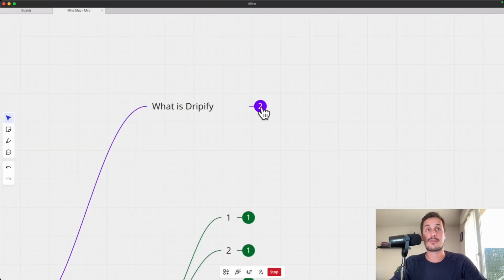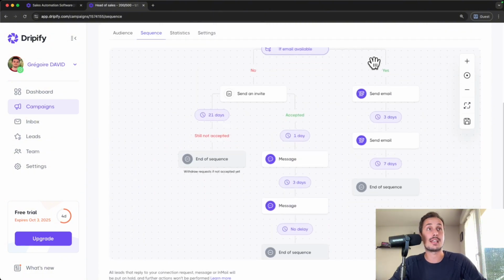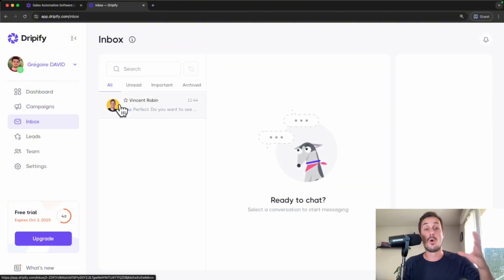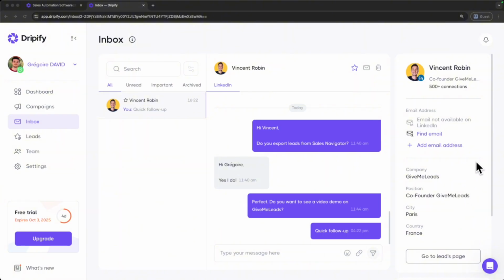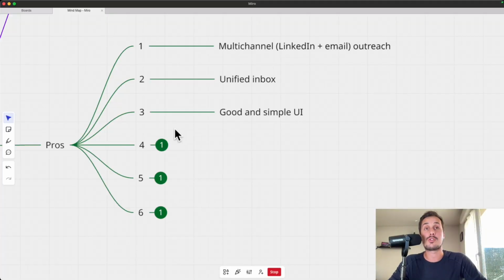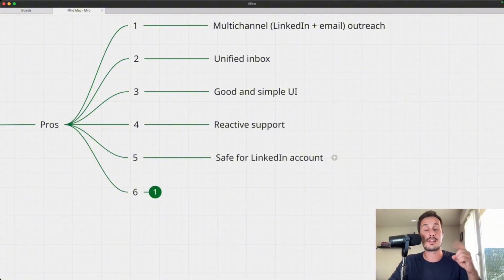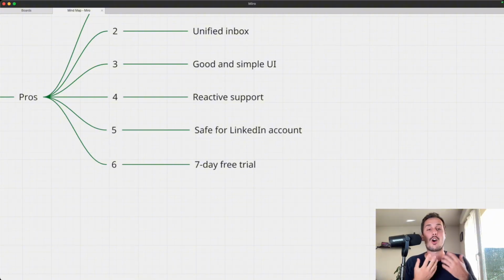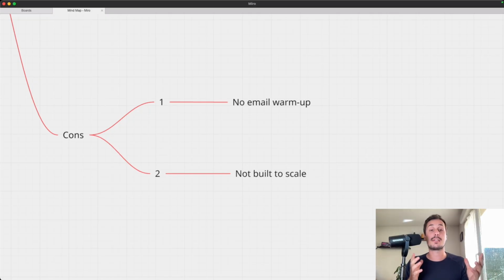Dripify Review: The Best LinkedIn Outreach Tool in 2026?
00:00 – Intro
00:23 – How to create your free Dripify account
00:55 – What is Dripify? (quick overview)
01:35 – Dripify Pro #1: Multichannel outreach tool
02:41 – Dripify Pro #2: Unified inbox
04:04 – Dripify Pro #3: Good and simple user interface
04:44 – Dripify Pro #4: Fast and helpful support
05:19 – Dripify Pro #5: Safe for your LinkedIn account
06:16 – Dripify Pro #6: 14-day free trial to test the platform
06:35 – Dripify Con #1: No built-in email warmup
07:04 – Dripify Con #2: No built to scale
07:33 – Outro

Dripify is one of the most popular outreach tools to do LinkedIn prospecting.

But is it really worth it?

In this video, I give you a complete Dripify review — how it works, its main features, the pros, the cons, and whether it’s the right tool to scale your outreach.

Here’s what you’ll learn:
- How to create your free Dripify account in just a few minutes
- What Dripify is and how it supports LinkedIn campaigns
- The biggest advantages of using Dripify
- The key drawbacks and limitations you should be aware of
- My honest verdict after testing Dripify for outreach

By the end of this video, you’ll know exactly if Dripify is the right cold email tool for your business, and how it compares to other outreach software available today.